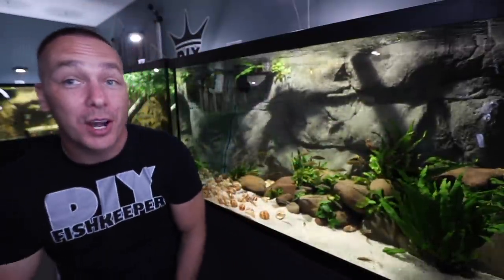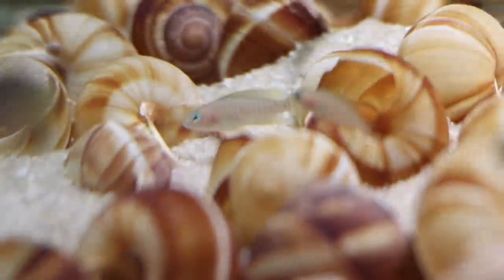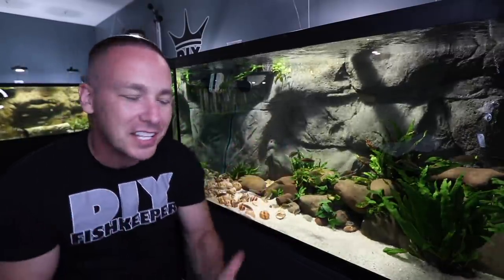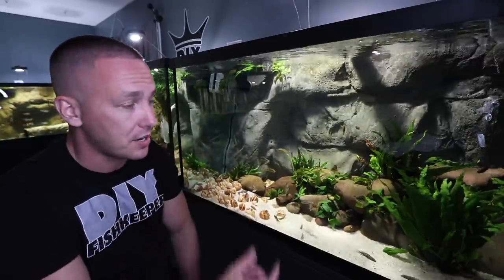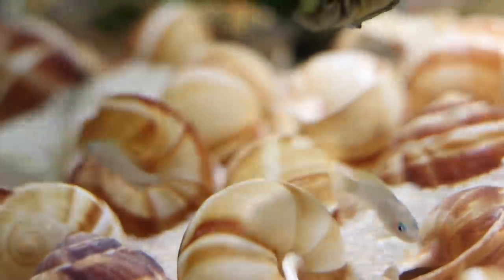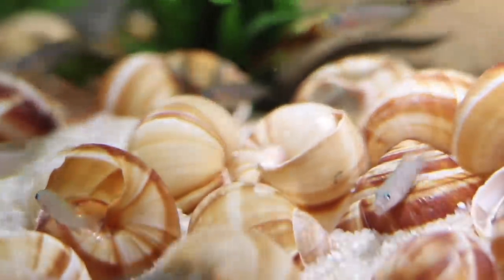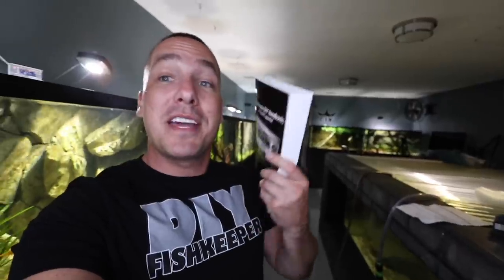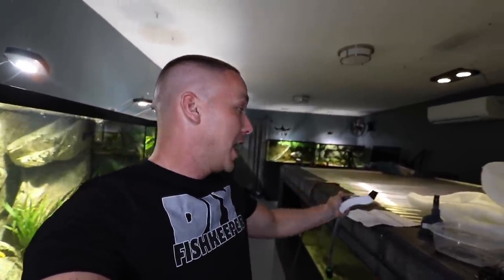WHAT HAPPENED TO THE SMALL FISH? The shell dwellers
Everyone seems to want to know what happened to the african shell dweller aquarium. Today we do an update on BOTH fish tanks.

MAIL TO:
Truro, NS
B2N 7B8
Canada